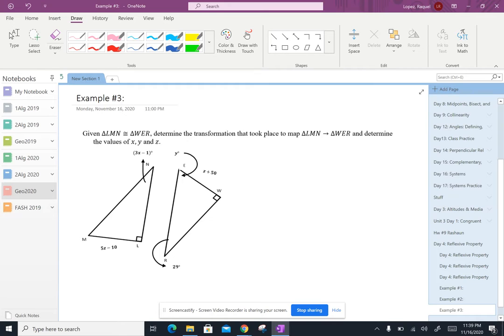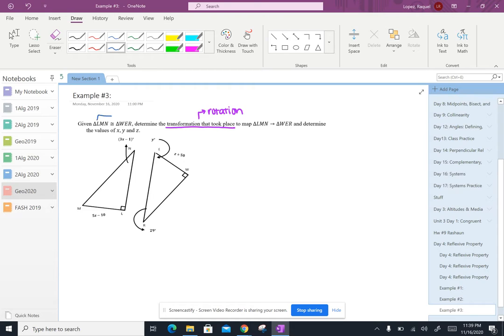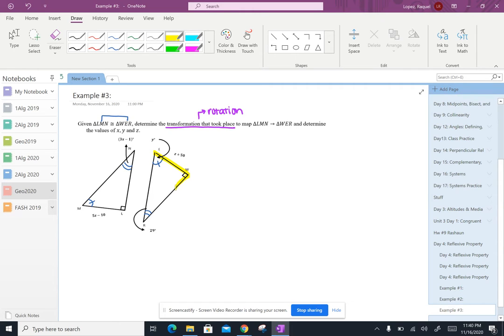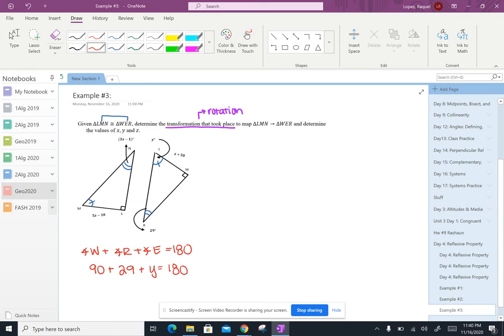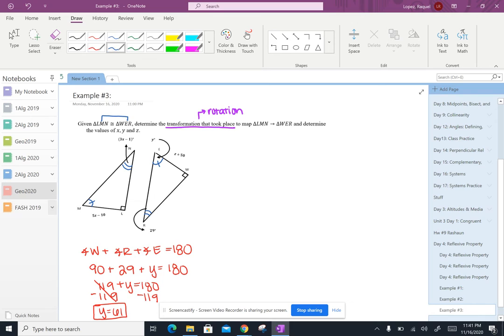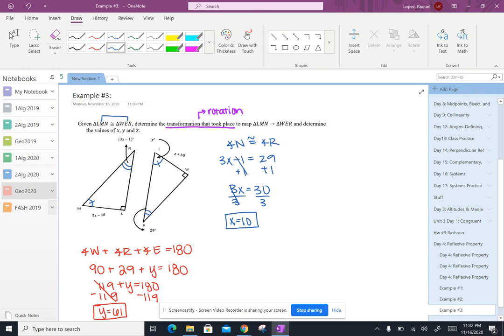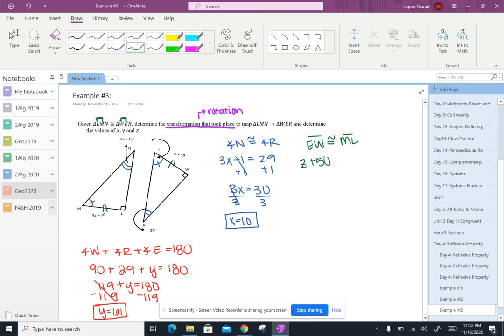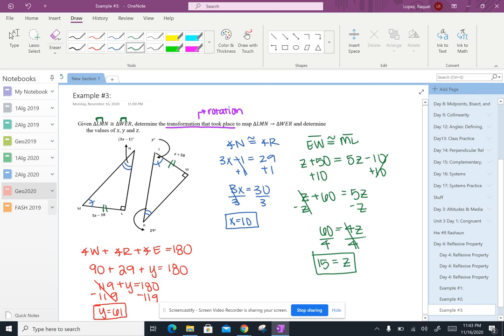Algebra Practice with Congruent Triangles